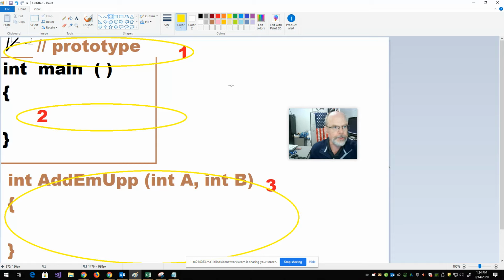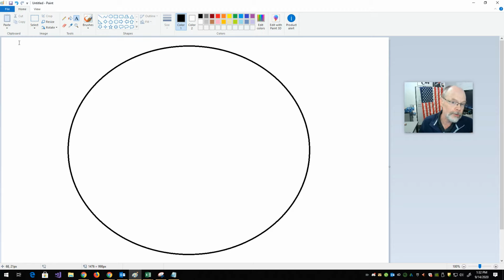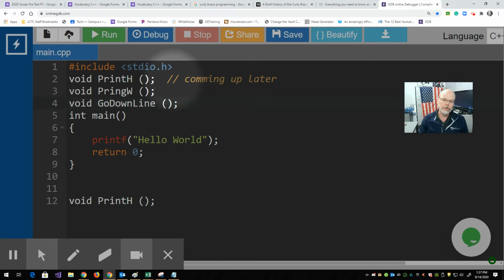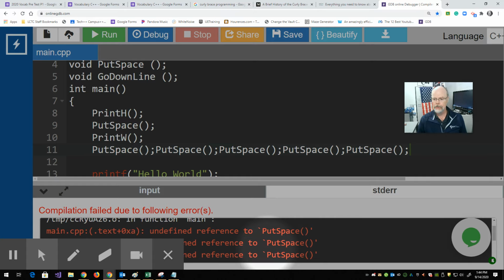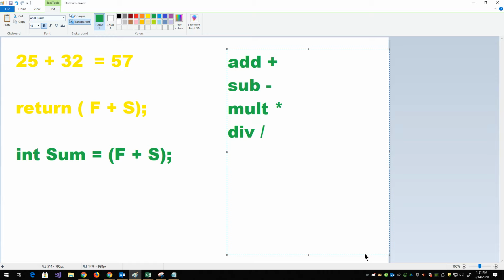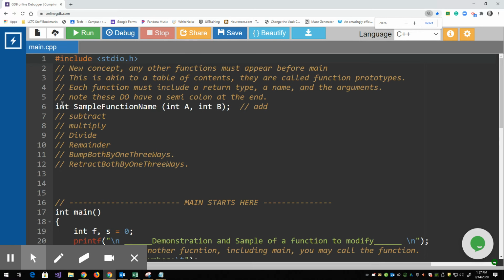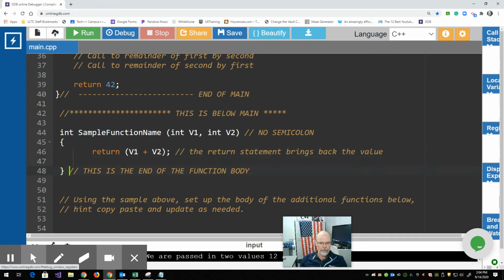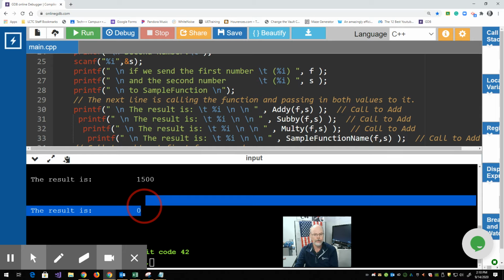Details from Third Session 2020 09 14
Functions and the assignment with some details